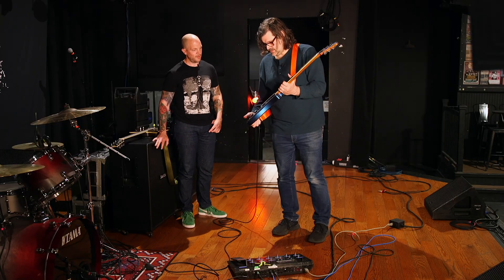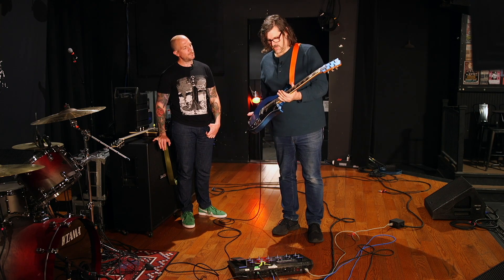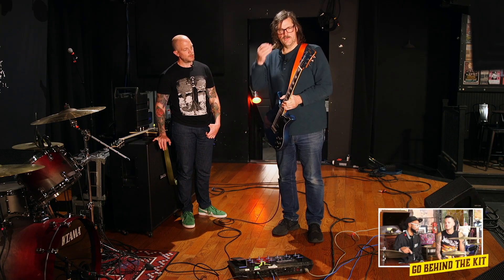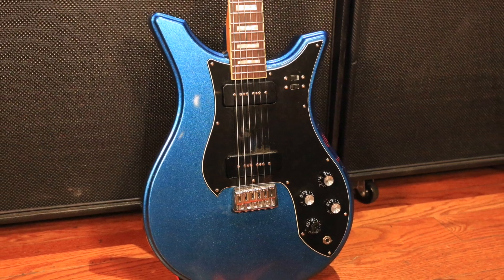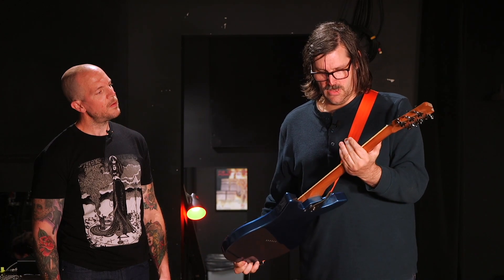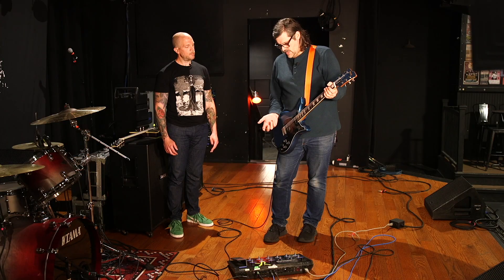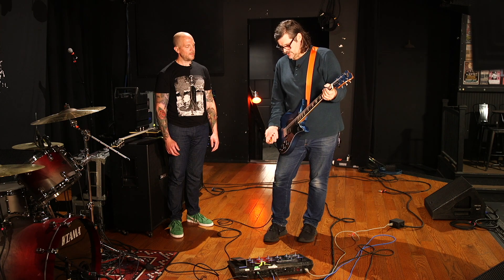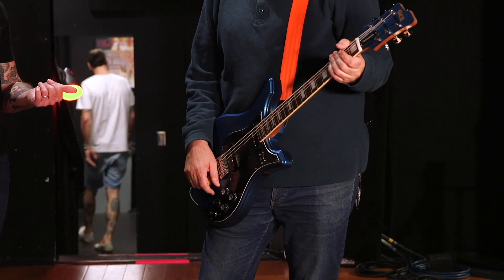Kurt Ballou's God City Instruments Constructivist & Soap Jammer Humbuckers + His Gear Design Mindset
Not only does Kurt play guitar in converge, produce out of God City Studio in Salem, MA, he always has spent the last decade designing guitar gear. Here he talks about his latest model and the ravaging pickups put inside it.

Kurt Ballou takes tone very seriously. He’s been on the leading edge of aggressive guitar sounds since 1990 and Converge’s fourth album, 2001’s Jane Doe, is still seen as a game-changing release with its ferocious performance and masterful production. His sonic temple God City Studio is the destination for artists looking to make their rawest, heaviest, brutalist work. Ballou has even developed a gear brand (God City Instruments) that includes guitars, pedals, and pickups all in the pursuit of turning ideas into art.

During our conversation before Converge’s sold-out performance at Nashville’s Basement East on May 22nd, Ballou dove into his Line 6 Helix spice rack and shared how 30 plus years as a guitarist and in-demand producer have informed his guitar-design philosophy. Plus, he detailed why his goal is to get to a place where “gear doesn’t matter.” And then longtime bassist Nate Newton joined the fun by showing off his “Riffblaster” setup and how a special P bass helps him honor a dear friend.

TC Electronic PolyTune 3 Polyphonic LED Guitar Tuner Pedal with Buffer